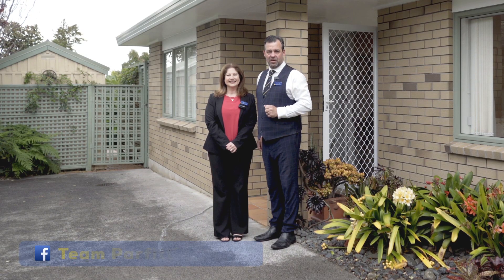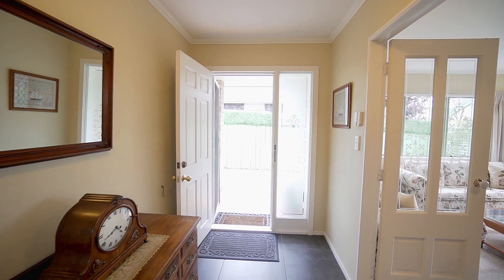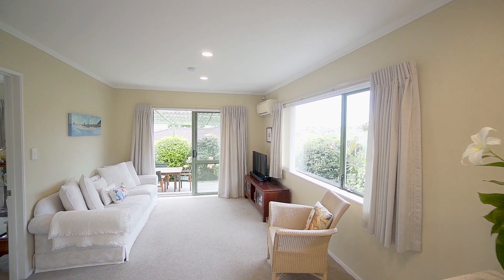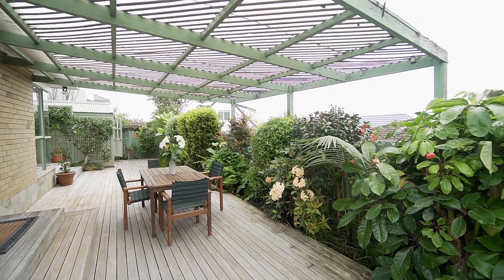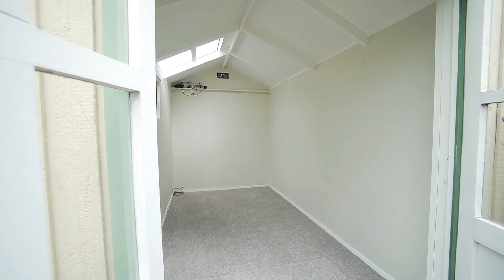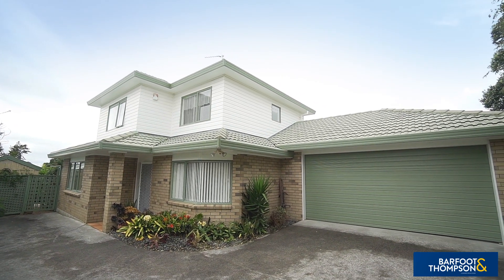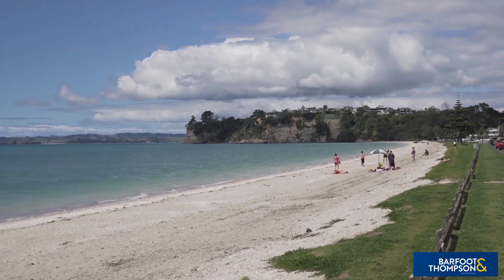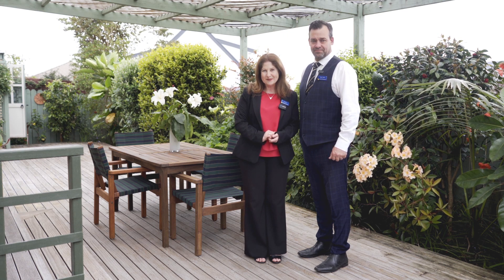SOLD - 3/47 Orangewood Drive, Northpark - Lisa Parfitt and Wayne Parfitt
4 bed 3 bath, Solid, Quiet, Convenient, Family Gem

Set back off the road, this solid construction, low maintenance, family gem, with spacious footprint, presents plenty of scope for the whole family to flourish. The practical floor plan ...